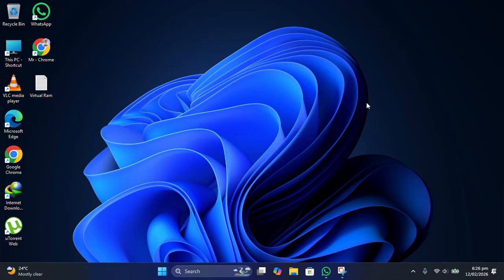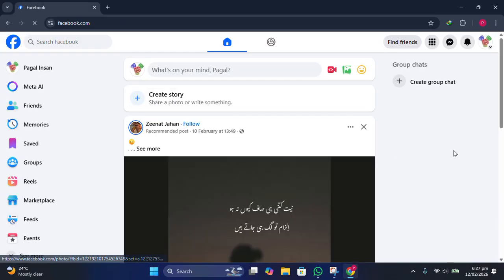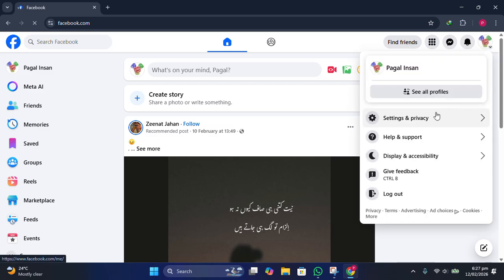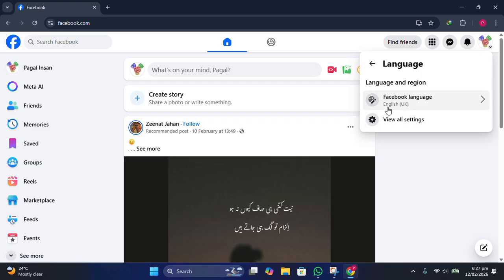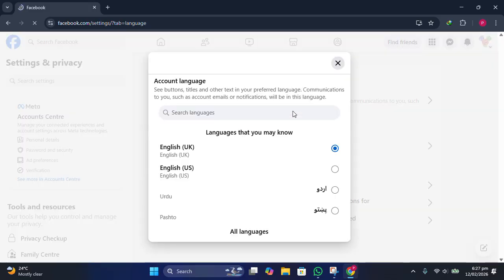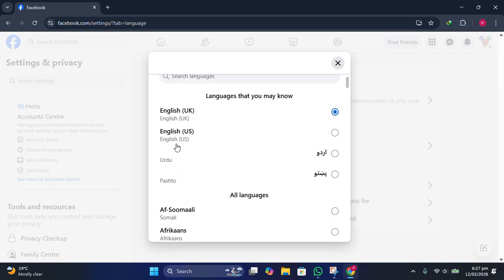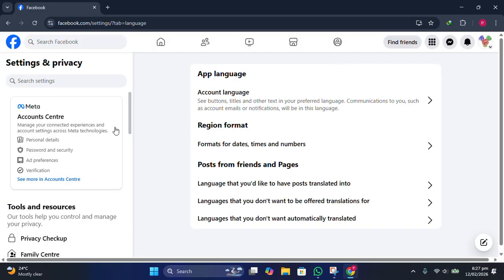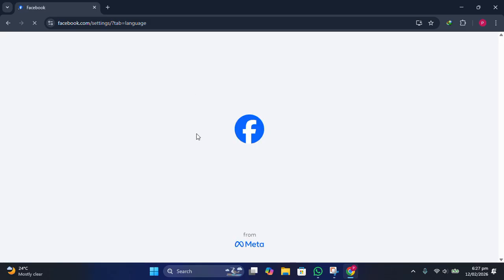How to Change Facebook Language on PC or Laptop (Easy Guide)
Want to use Facebook in a different language on your PC or laptop? In this video, I’ll show you how to change your Facebook language on desktop quickly and easily.

Changing your Facebook language can help you browse in your preferred language or practice a new one while using the platform.

In this tutorial, you’ll learn:
✔ How to log in to Facebook on PC or laptop
✔ How to access Settings & Language Preferences
✔ How to select your preferred language for Facebook
✔ Tips to switch back to your original language anytime

Follow these steps to make Facebook more comfortable and personalized for your needs.